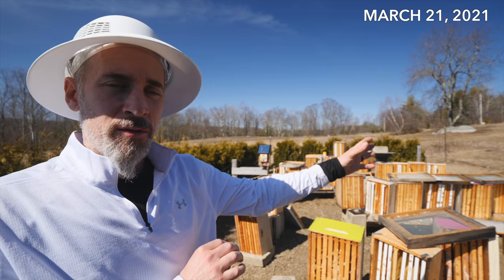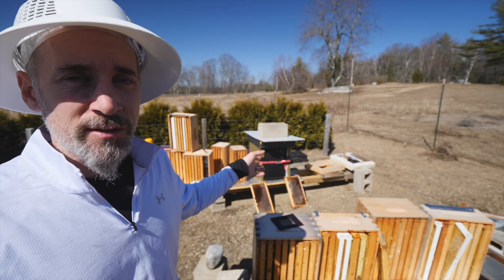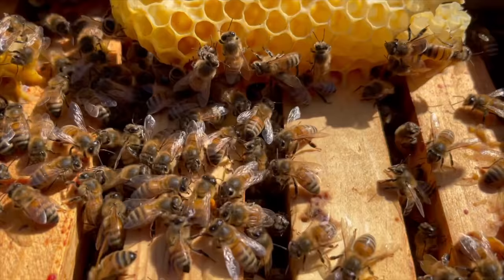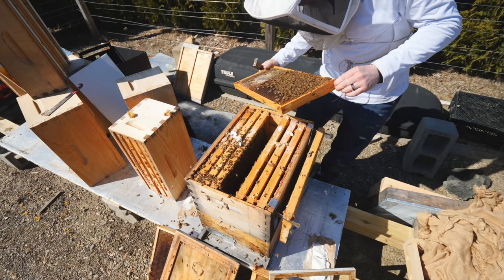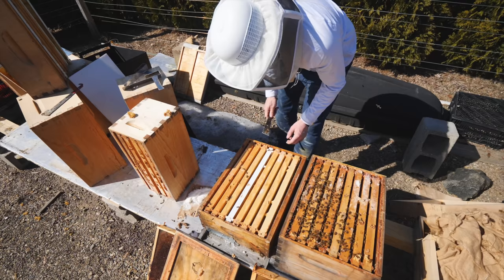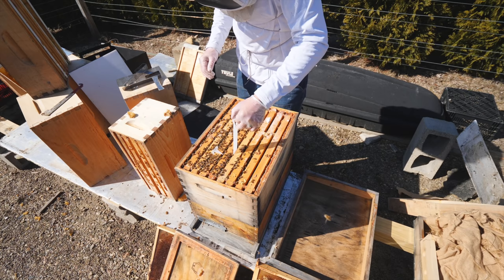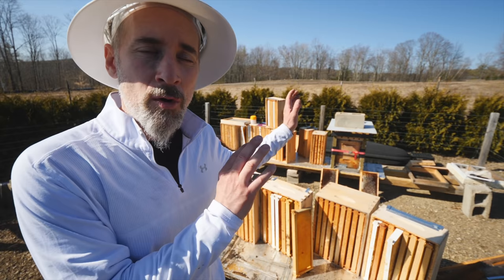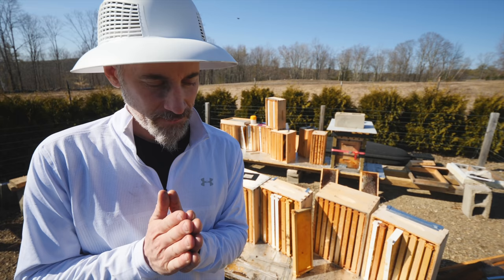Only One Hive Survived... The Balboa Dynasty Continues!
After a devastating loss of almost all of my bee colonies, I went into the one survivor hive to look for a queen. This hive is the 4th generation of the original Balboa survivor colony from 2017. To no surprise at all, I found a living queen! I decided to get varroa mite treatment (Apivar strips) into the hive ASAP to sweep out any remaining mites. I hope to split this hive once the queen starts laying and the weather warms up in May, so I want them to be as strong and mite-free as possible.

Stay tuned for the follow up video where I will be going through all the dead hives and filling you in on all of my plans and strategies for the coming season. So far, 2021 is looking up!

THANK YOU FOR YOUR CONTINUED SUPPORT AND POSITIVE ENCOURAGEMENT!!!